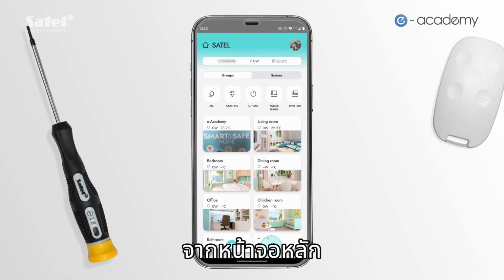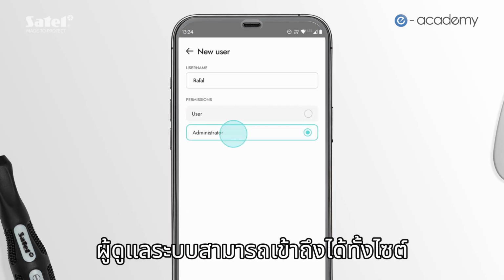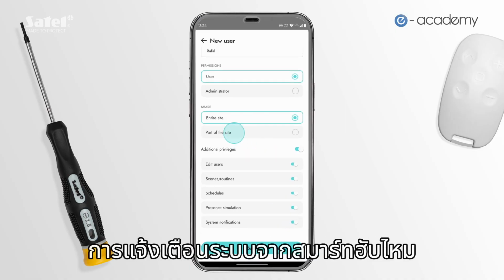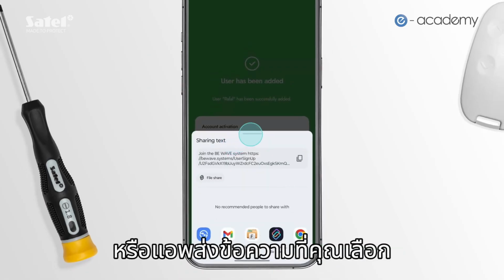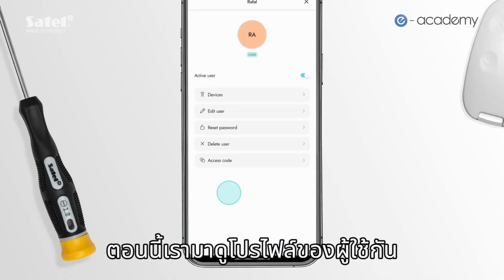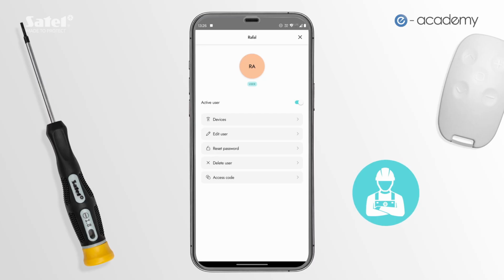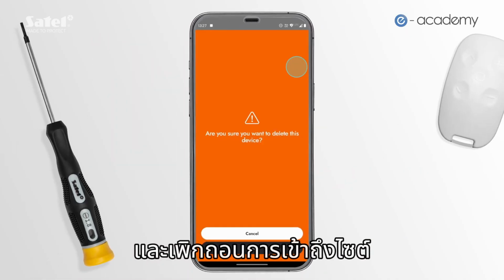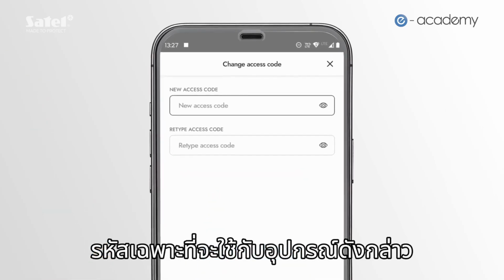BEWAVE Ep.6 ซับไทย - วิธีจัดการผู้ใช้งานภายในแอพ BE WAVE